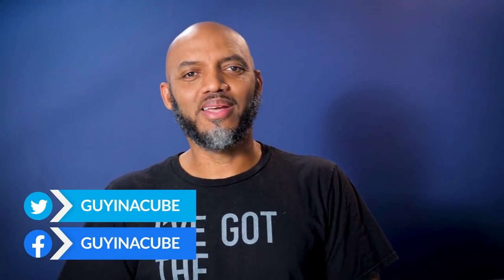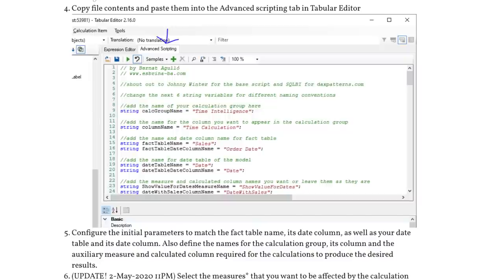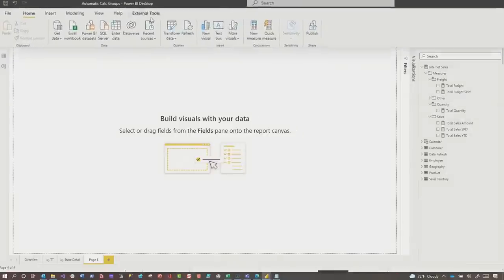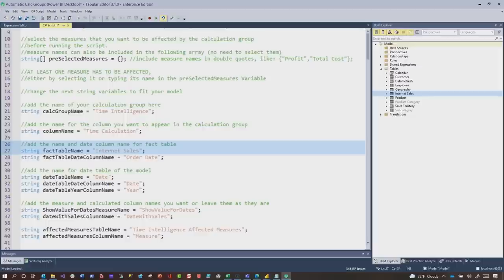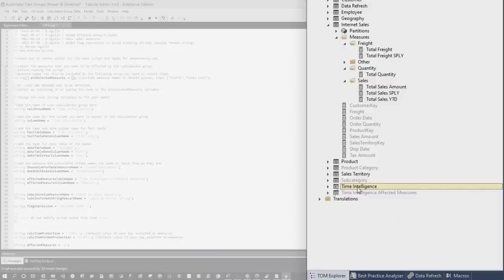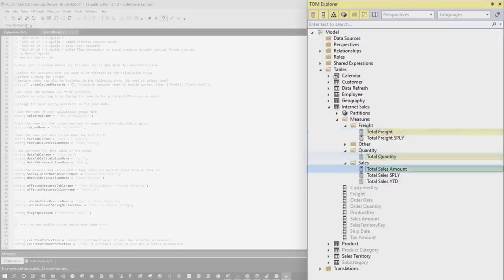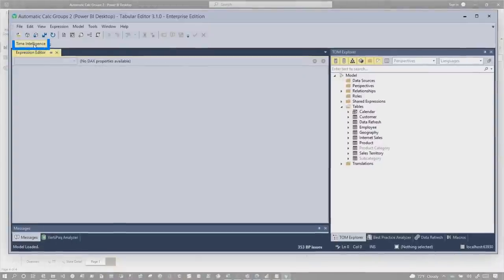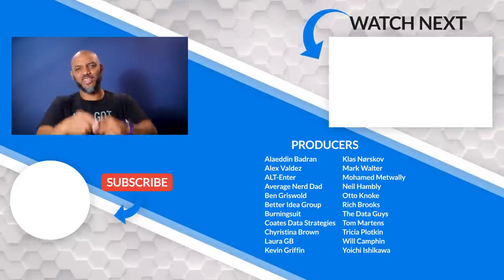One Click Calculation Group in Power BI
Calculation Groups in Power BI can be amazing! Patrick shows you how you can create these common patterns with just one click using Tabular Editor.